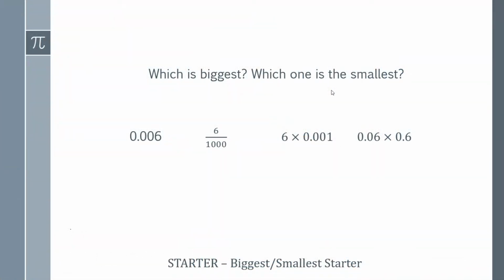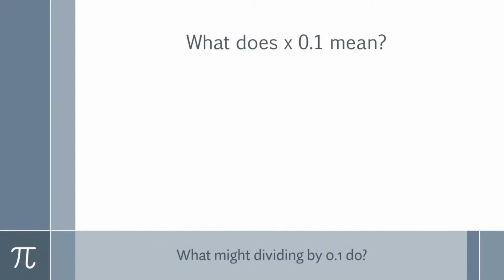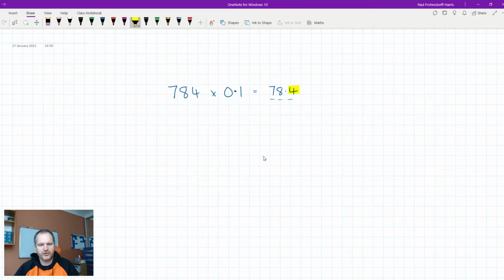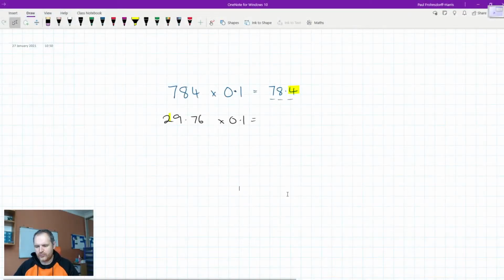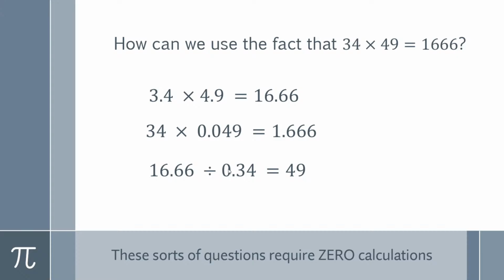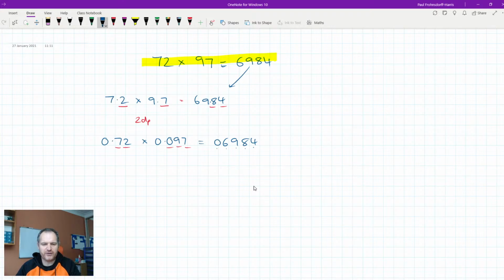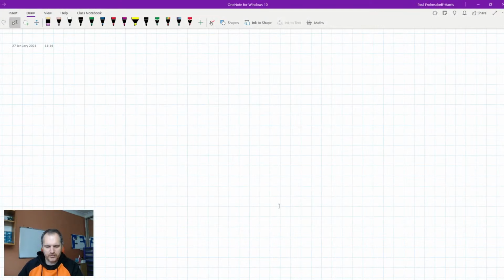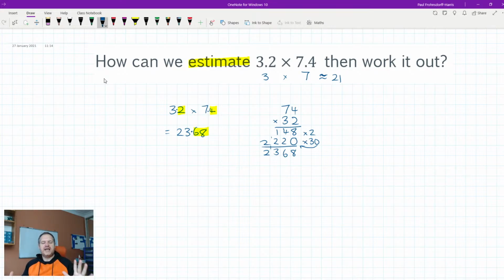PLACE VALUE CALCULATIONS: The Power of ten - Secondary KS3 Maths Live-stream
Working with decimals doesn't have to be a chore, especially when multiplying or dividing if we understand and remember a few simple rules about how decimals work. This lesson 'might' just teach you those things...

This worksheet is to be completed after the lesson to help demonstrate what you have understood

This live stream offers a Secondary KS3 maths lesson aimed at providing some Maths education to those parents and children around the world that want it. Watch LIVE or watch later for a free and friendly Maths experience.